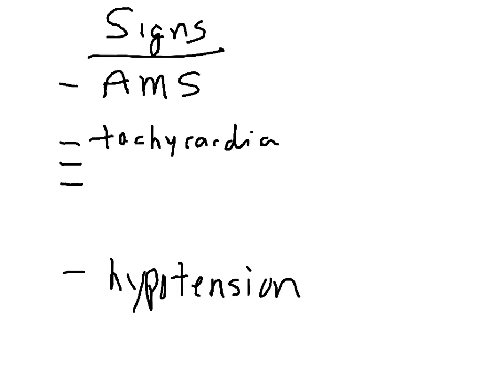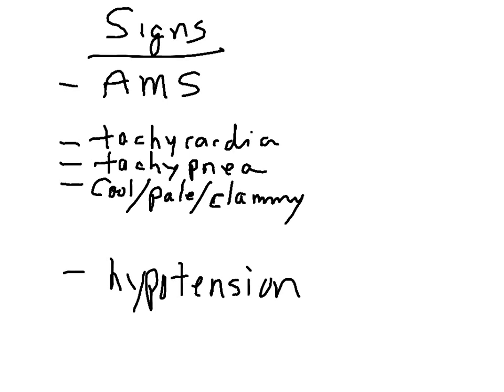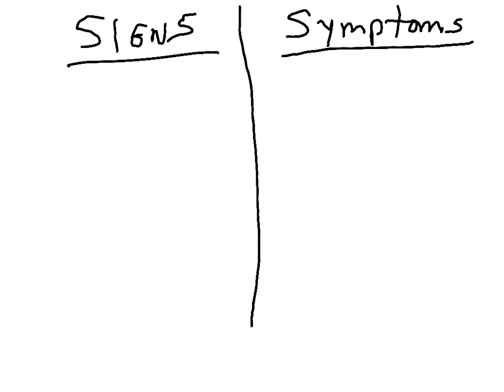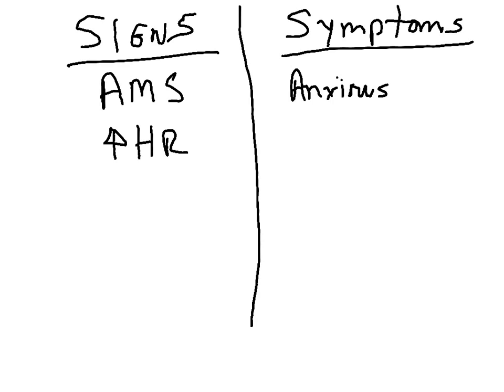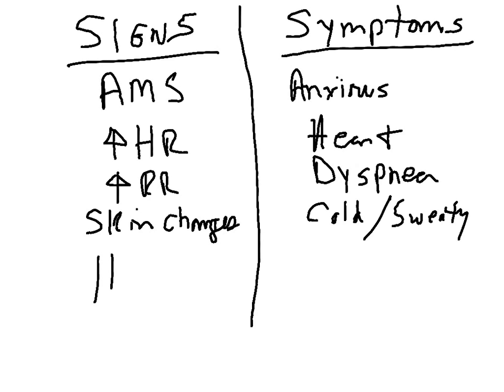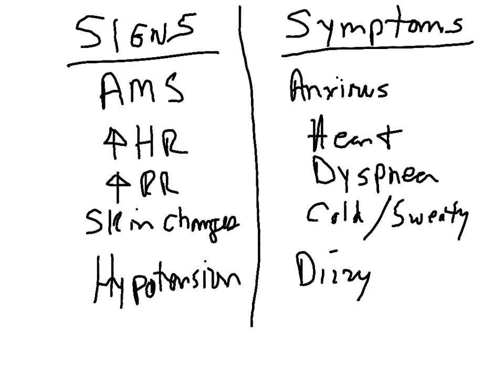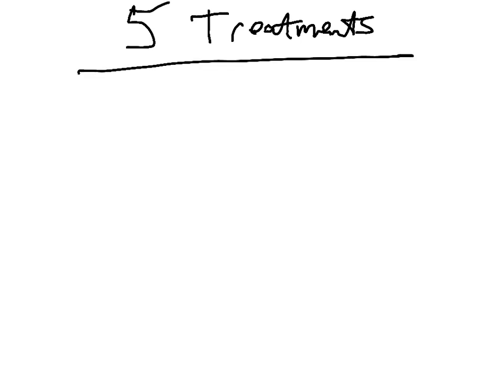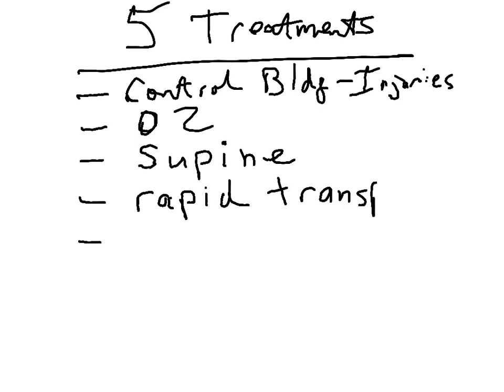Shock Signs & Tx